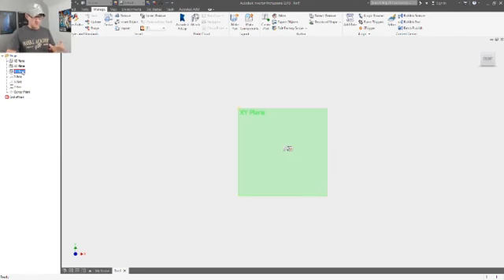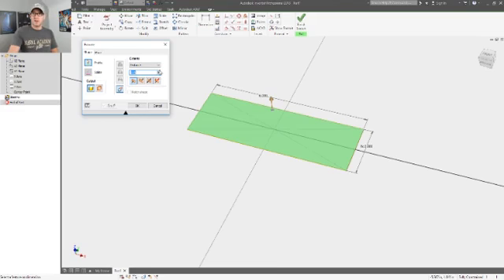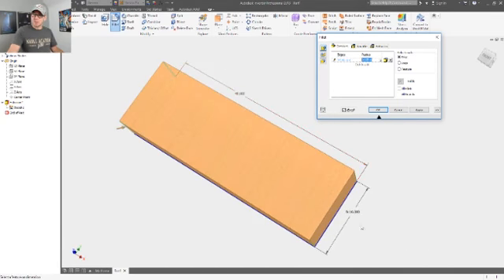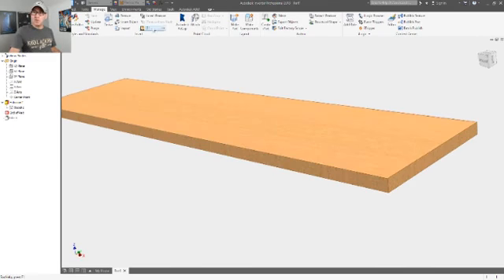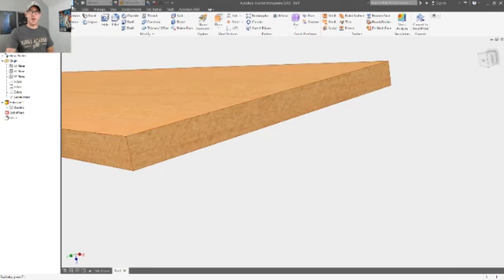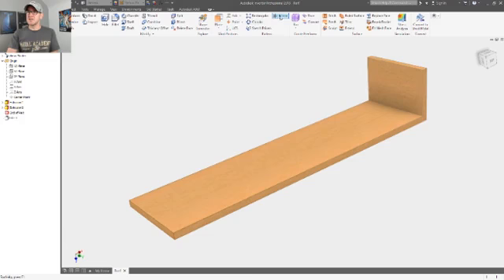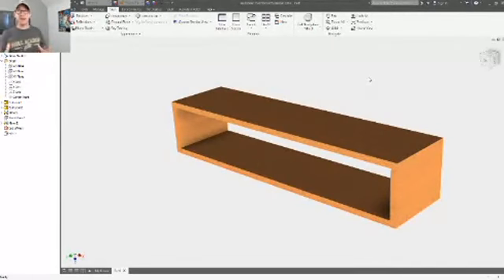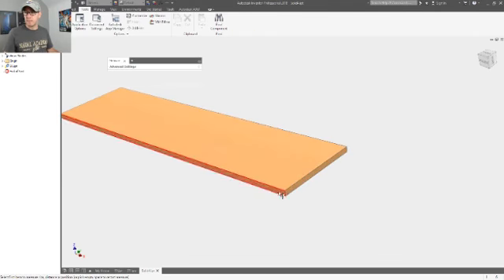Live with Luke... Autodesk Inventor tips and tricks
Live with Luke... Autodesk Inventor tips and tricks, parameters, multi-body parts and materials today...